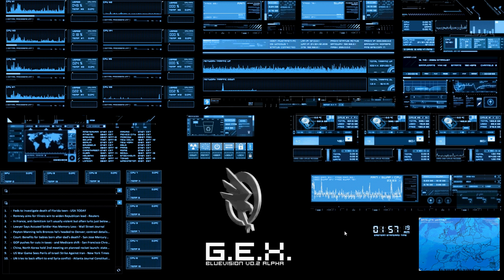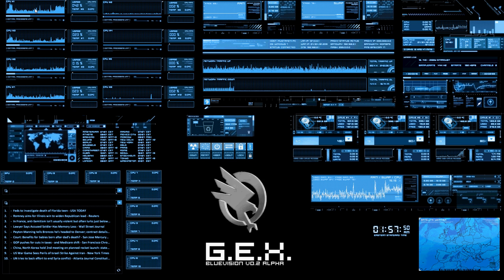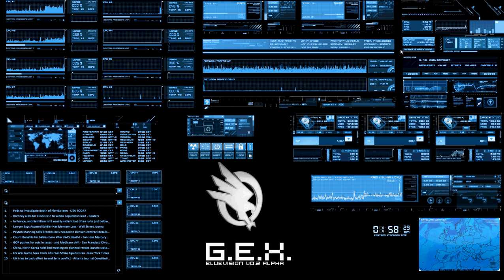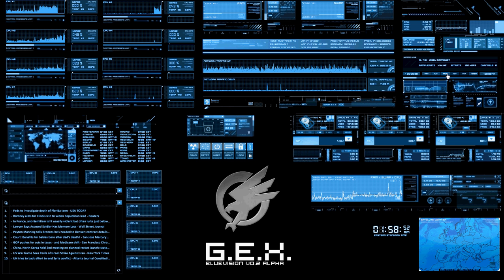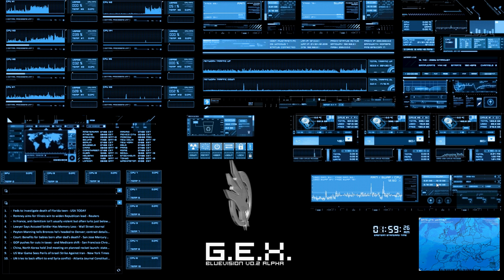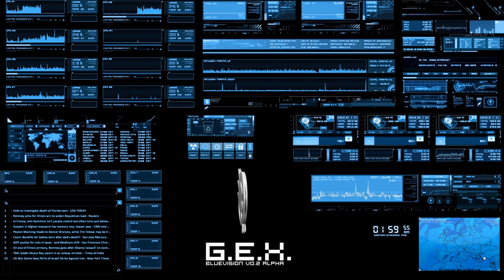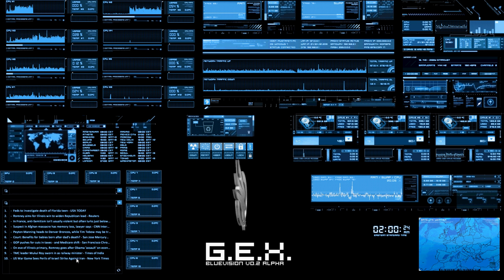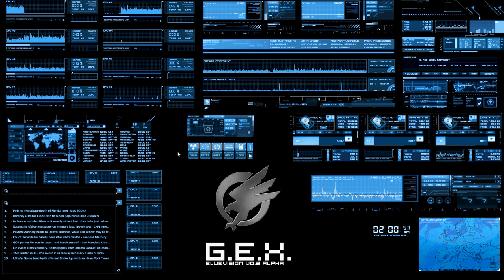G.E.X Bluvision VO.2 ALPHA Rainmeter Desktop MOD / SKIN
I want to start off by saying I am not the designer of this skin but I thought it was very cool and thought I would share it with you. I only changed some of the coding to make certain items functional on my desktop. Tell me what you think?